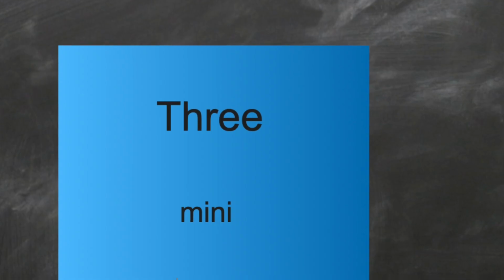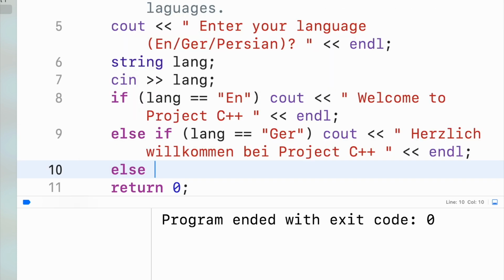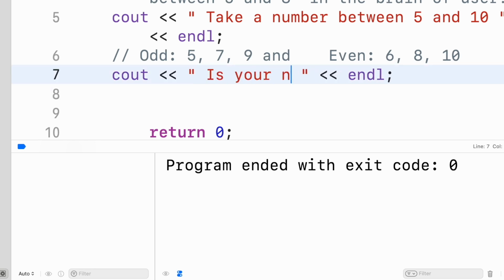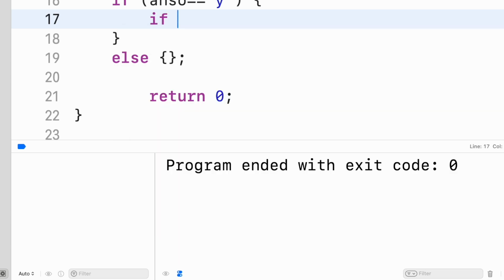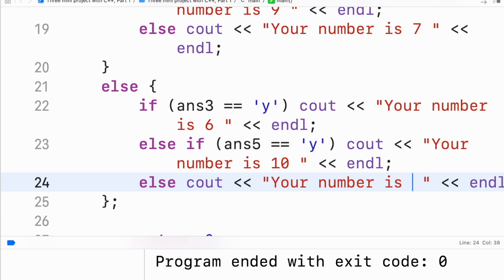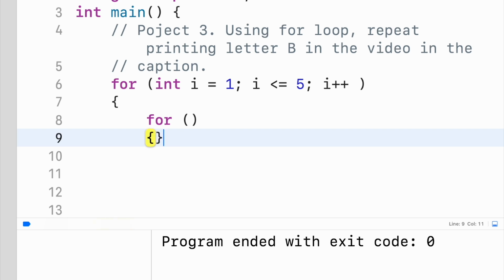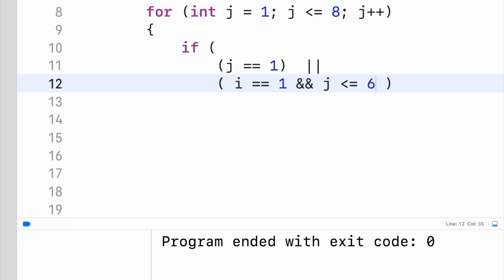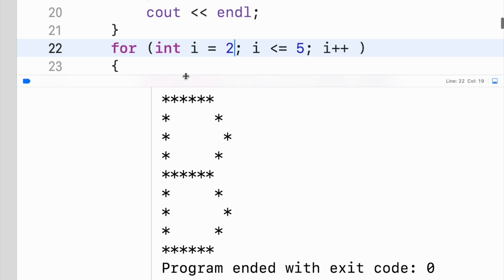3 Mini Projects Using What We Learned in the Last 24 Videos...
In the first project, we take the user's language and print “Welcome to C++” in their language. In the second one, we ask the user to pick a number between 5 and 10 and keep it in mind, and then we guess the number by asking three questions. In the third one, we print the letter B using stars and for loops. So, we practice if, else if, for loops, using ||, and everything we learned before.